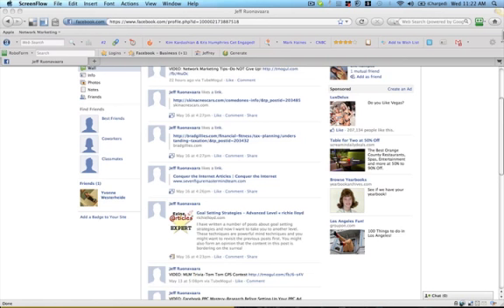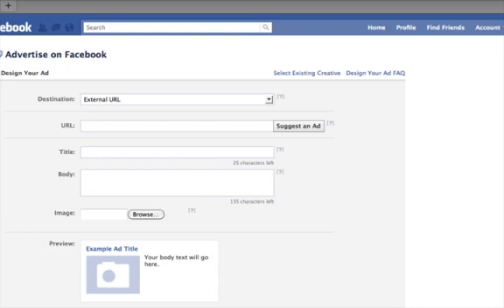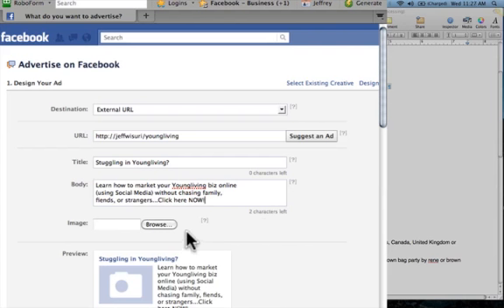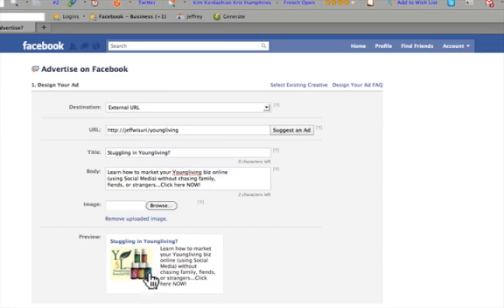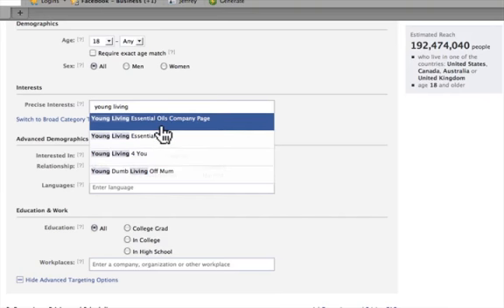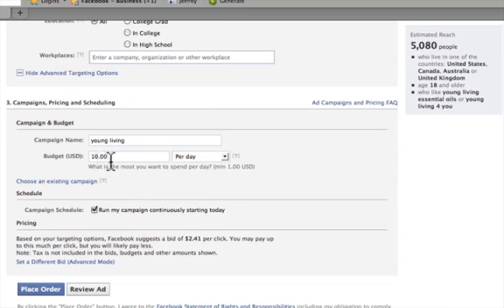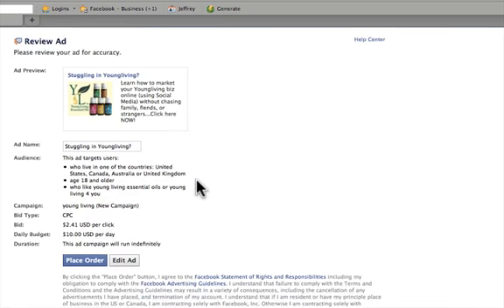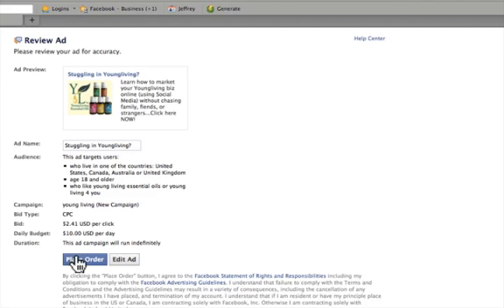Do Not Use Visitor Boost - Vistior Boost Scam- Visitor Boost Review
http: //goo. gl/3nvRRe
We've developed a marketing system that may Explode your business!

We have an enormous network of domains. Once you place an order with you, "YOUR WEB SITE" is attached to our system.

Our "targeted" traffic is re-routed in your site!

We use full web site pop under windows via terminated domains, targeted websites and redirected search engine listings, from our TARGETED network. We plug your site into our MASSIVE Network connected with contributing traffic sources and our traffic is diverted in your web site!
When the engine displays the directory suitable web sites, some of the people listings will belong to websites in this NETWORK!
The surfer clicks on the listing and we load YOUR SITE!

This goes for any company you're promoting. We have lots of categories.

Don't even think about using any method of traffic delivery in addition to ours. You're just throwing your dollars away.

Purchase our traffic and watch your earnings Skyrocket!

Get commenced today!
Your traffic will begin within 24 hours!

Includes "real time" statistics section.
View your campaign progress without notice.

Targeted Traffic!
If you advertise vitamins, we send people in your site who want vitamins.
Should you sell insurance, we send people to your site interested in insurance policies.
If you're offering a Home business opportunity, we target Work in your own home Enthusiasts!